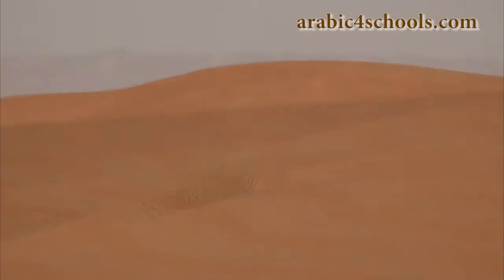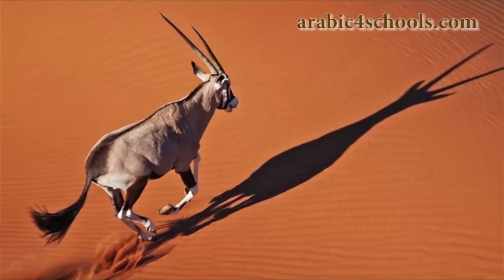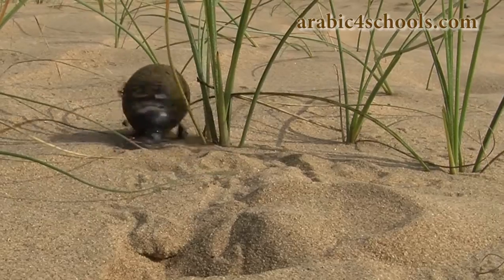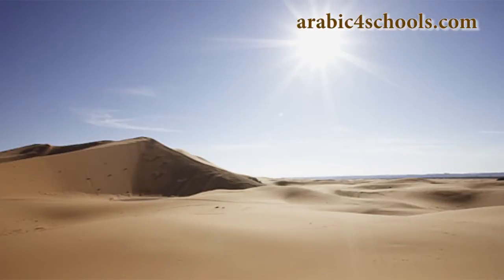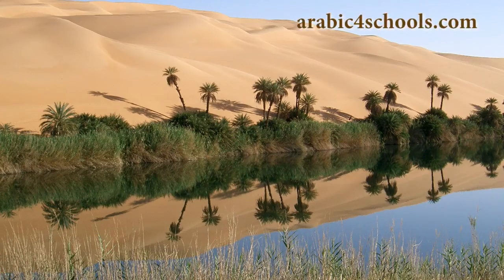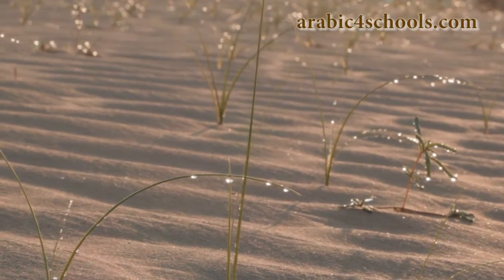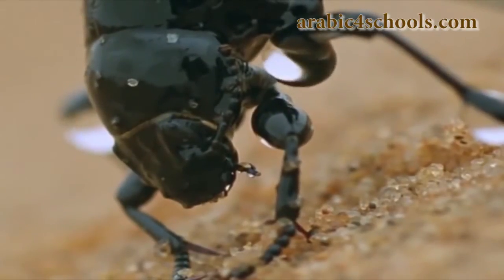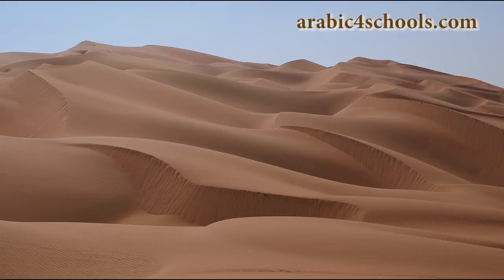Sir David Attenborough presents the 'Desert Beetle'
In this short video Sir David Attenborough shows us how the desert beetle survives in one of the harshest environments in the world. He has some amazing tricks up his sleeve which he uses to get food and water. It also shows how scientists have build on these techniques to harvest water in the Atacama desert of South America by using large specially designed  nets to trap the tiny microscopic water droplets in the fog.  Watch wonder and marvel at these amazing and very resilient creatures.